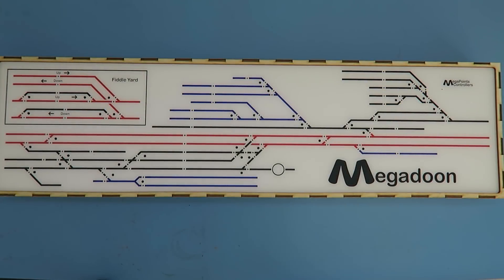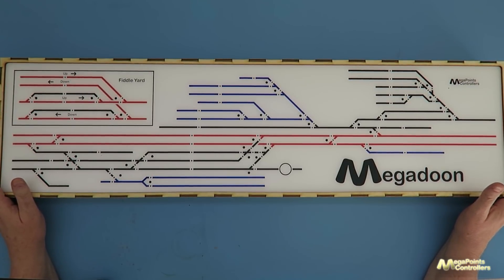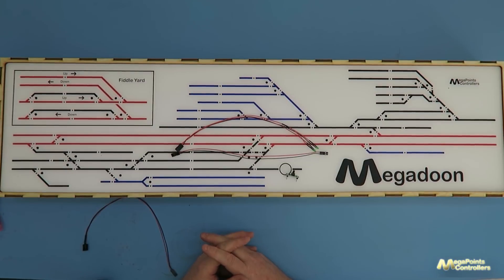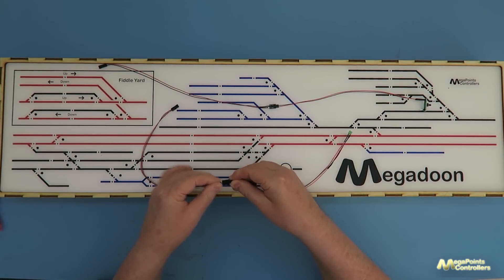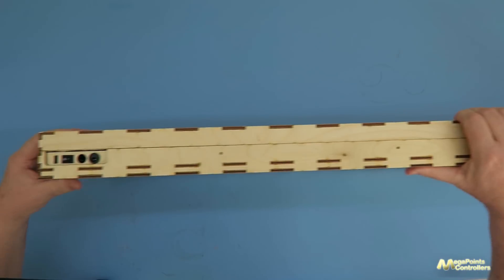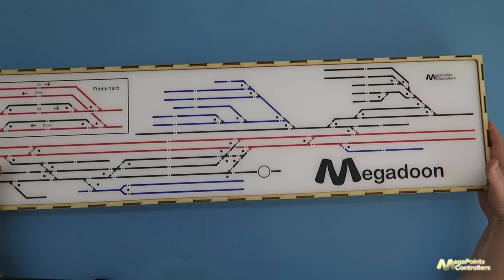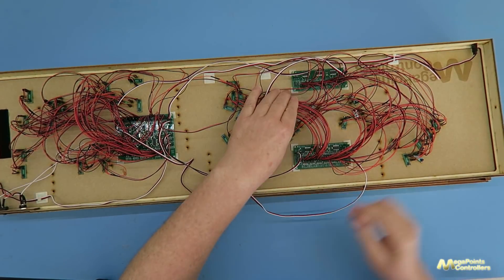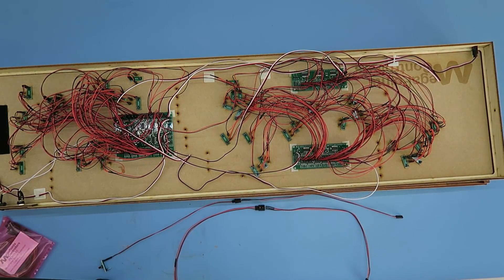Mimic panel hook up extension cables for LEDs and buttons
This video talks through the options when needing to extend the reach of LED or button cables within a mimic panel to a MultiPanel processor and introduces a two pin and three pin extension cables.